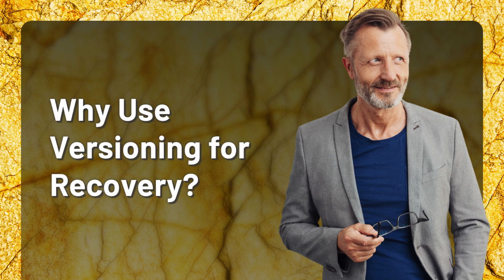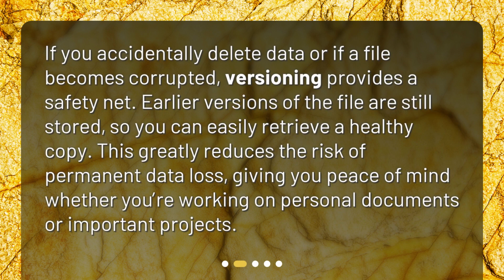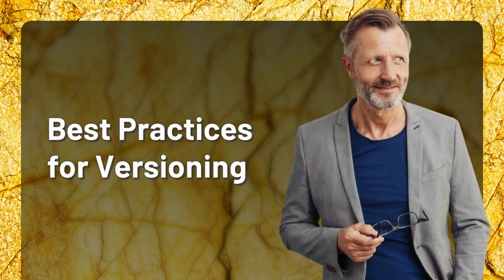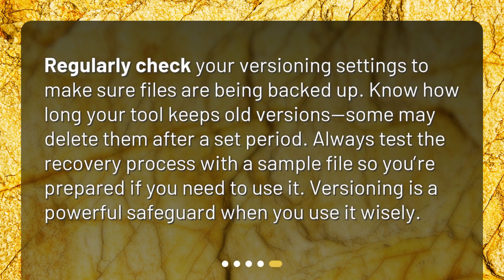How to Recover Deleted Files with Versioning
Recover Files Fast 👉 Learn how file versioning can save your important documents! Discover step-by-step methods to recover deleted or corrupted files using tools like Google Drive, OneDrive, Dropbox, and more. Master version history and never lose your data again—watch now!

00:00 🔹 What Is File Versioning?
00:30 🔹 Why Use Versioning for Recovery?
00:59 🔹 How to Access Previous Versions
01:24 🔹 Popular Tools with Versioning Features
01:57 🔹 Best Practices for Versioning

📌 Cybersecurity & Privacy Tools 🔸 Secure File Storage & Backup Solutions 🔸 Using Versioning to Recover Deleted or Corrupted Files